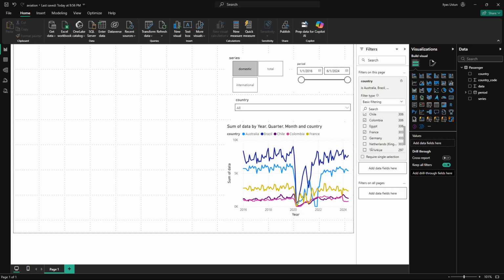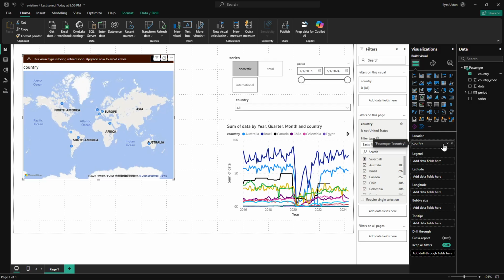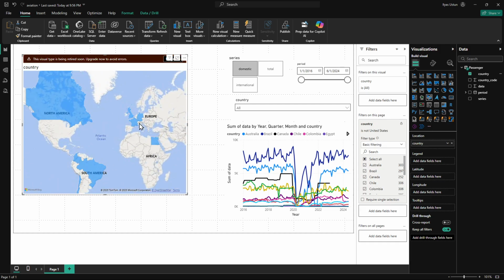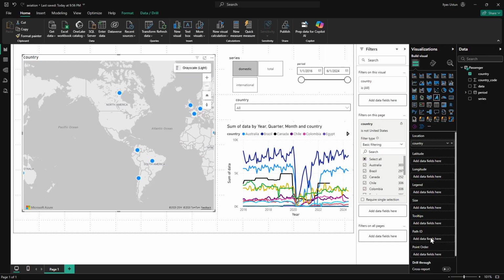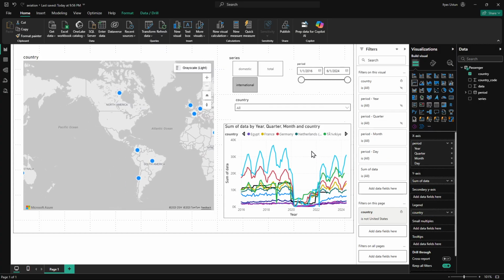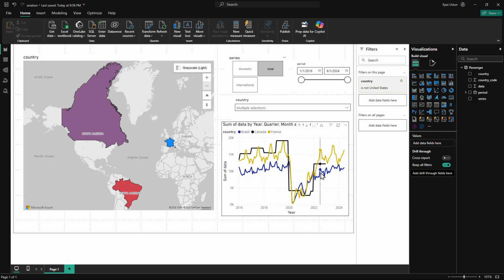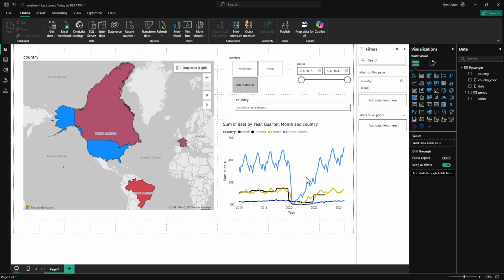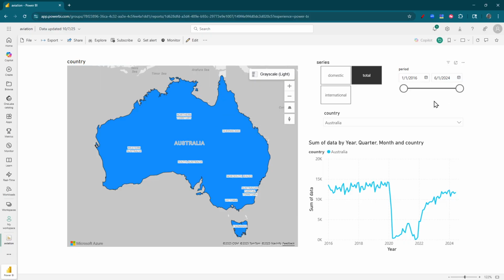PowerBI 13: Maps and Line Chart with Filters